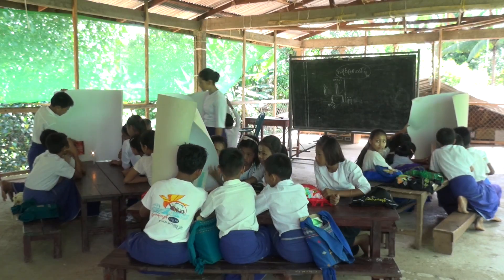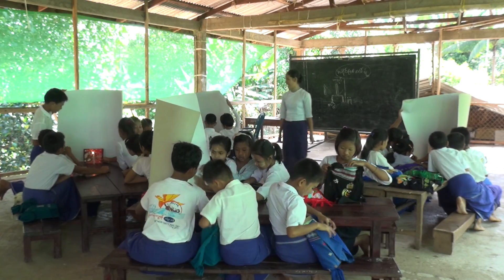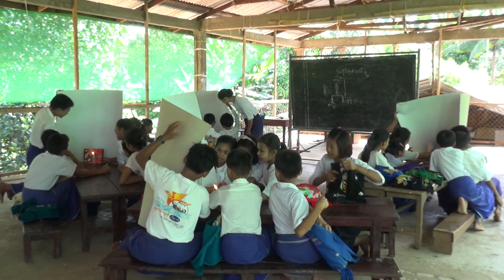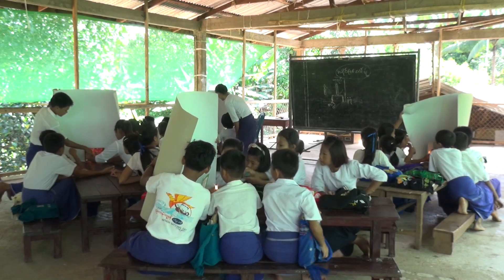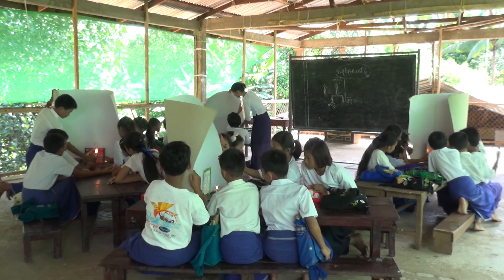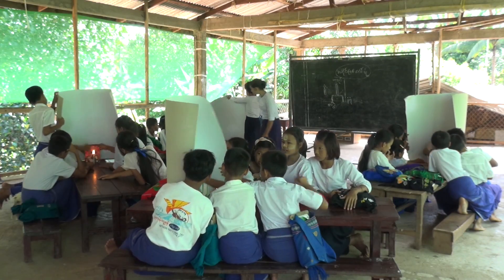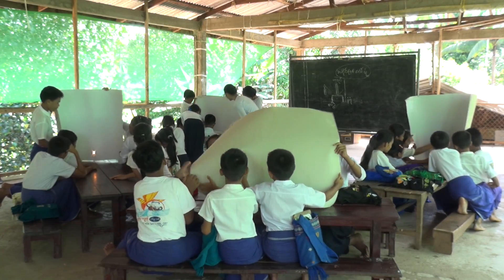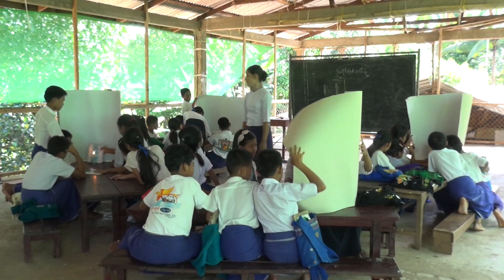Mother Tongue-Based Education with Mon National Education Department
A mother tongue-based education training video that demonstrates the skill of Teaming.